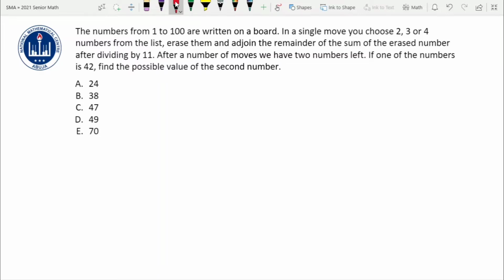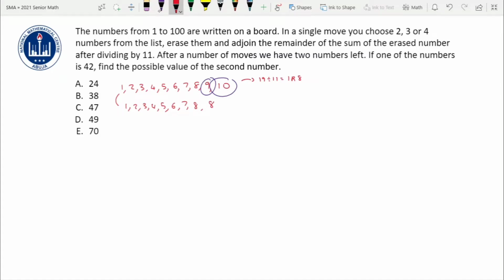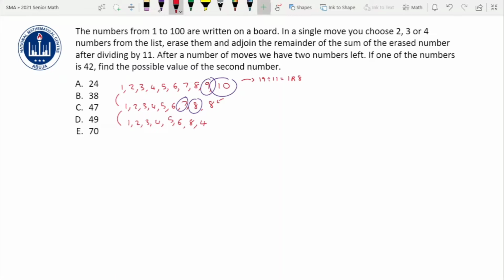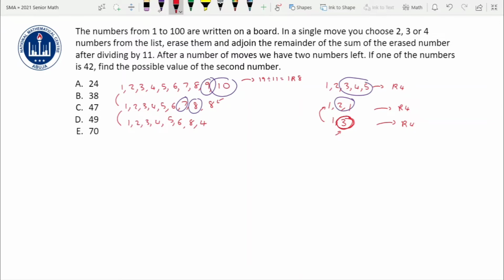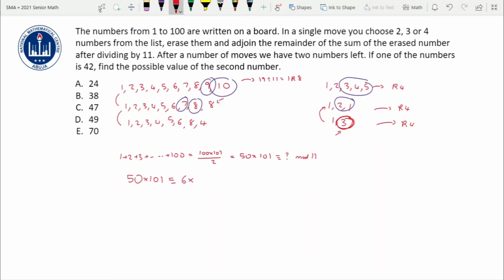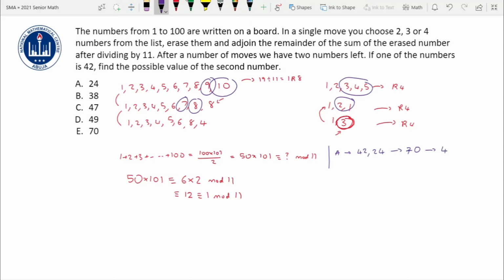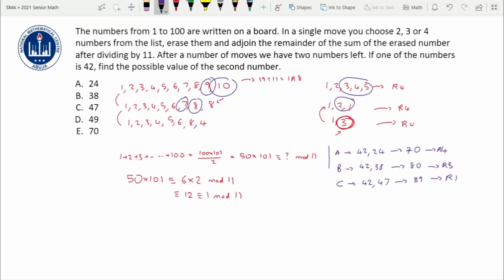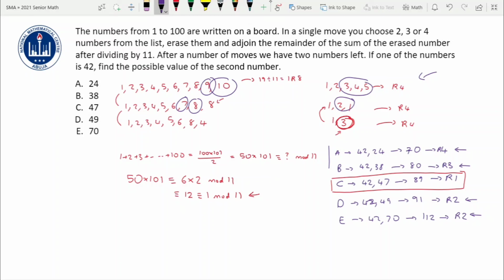2021 NMC Nigerian Mathematics Olympiad 2nd Round Senior P31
This is the solution to Problem 31 of the Nigeria Mathematics Olympiad 2nd Round 2021 Senior Category by one of our instructors, Ejaife Obukome, at Special Maths Academy.